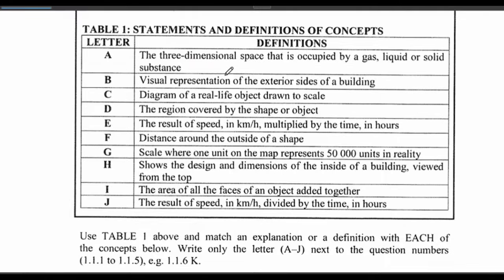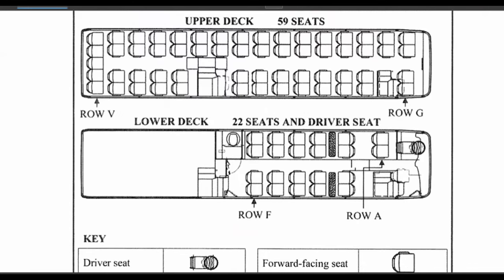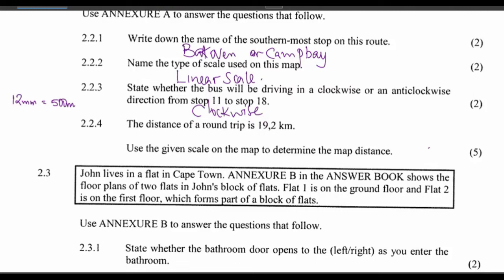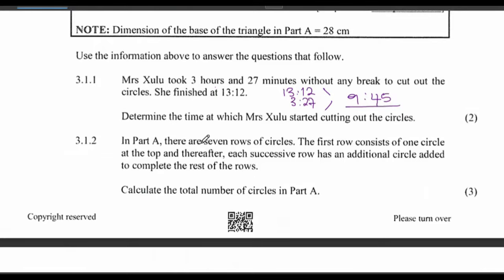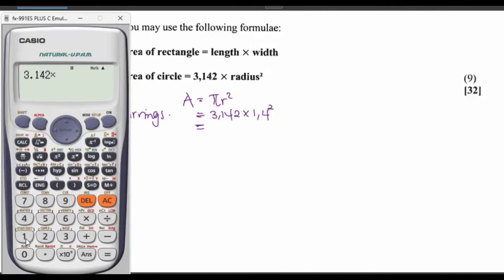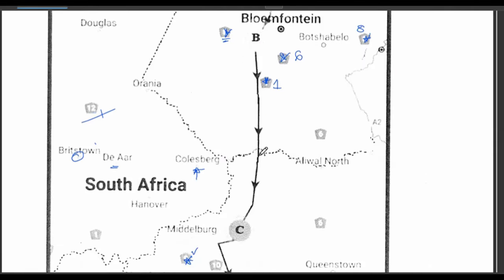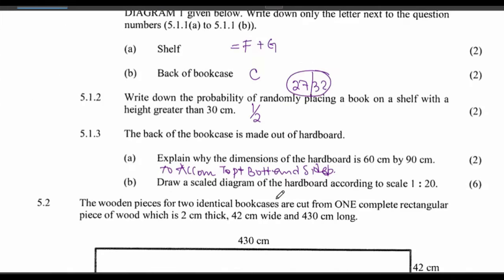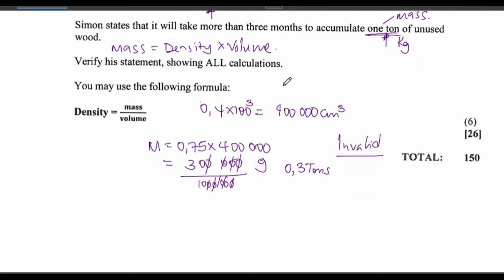MEMO 2025 MATHEMATICAL LITERACY GRADE 12 FINAL EXAM gets answered GRADE 12 MATHEMATICAL LITERACY P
MEMO 2025 MATHEMATICAL LITERACY GRADE 12 FINAL EXAM gets answered. GRADE 12 MATHEMATICAL LITERACY P 2 FINAL EXAM